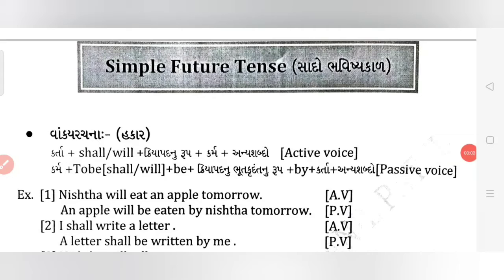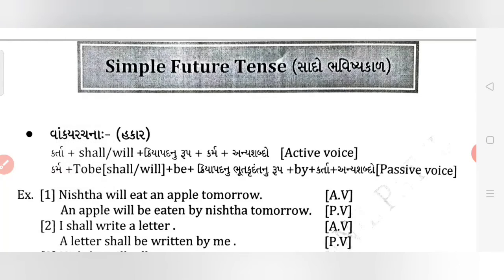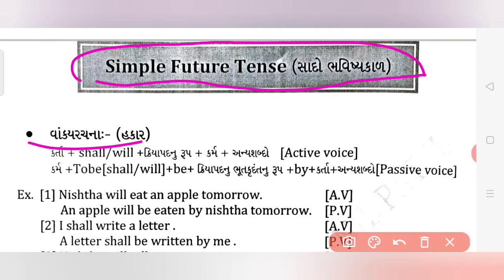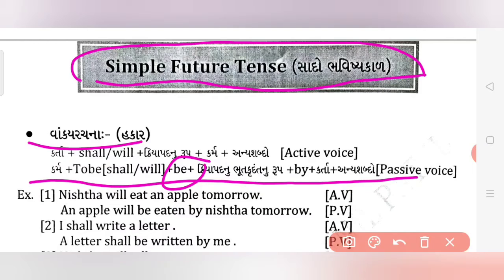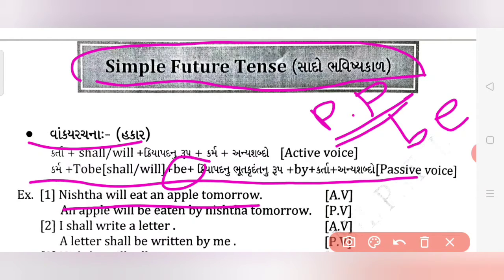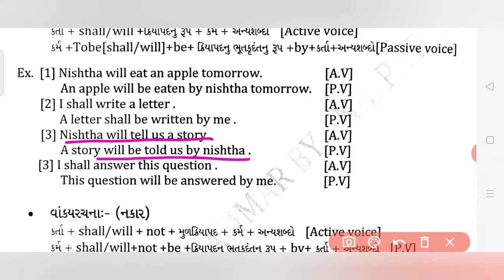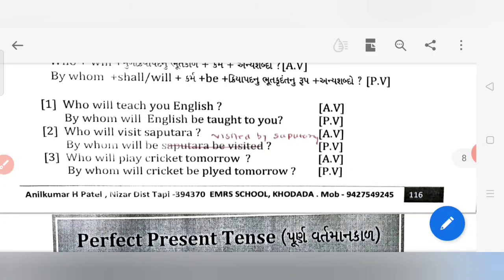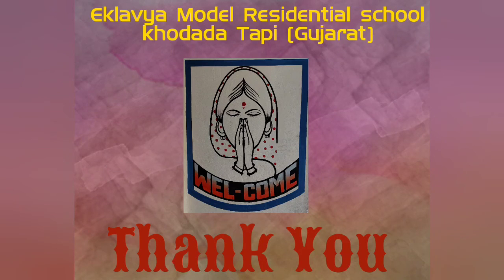STD 9 &10 Grammar"change the voice